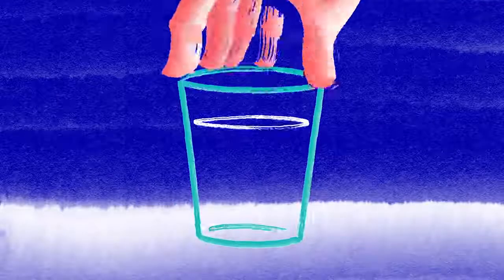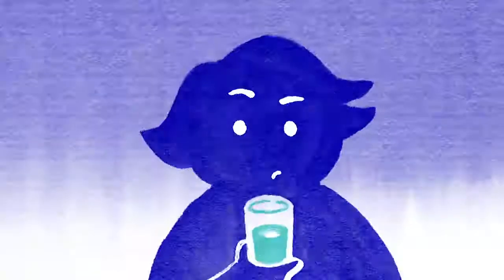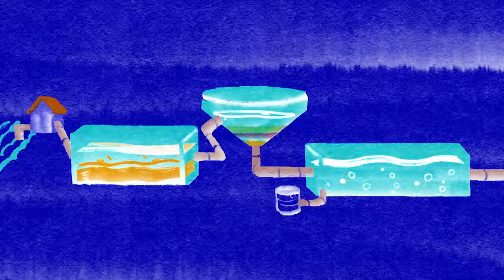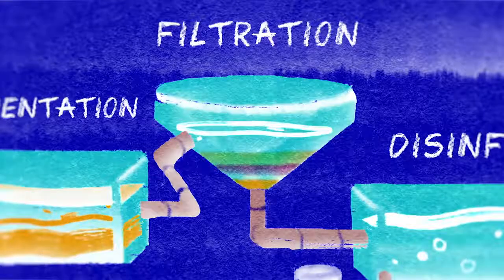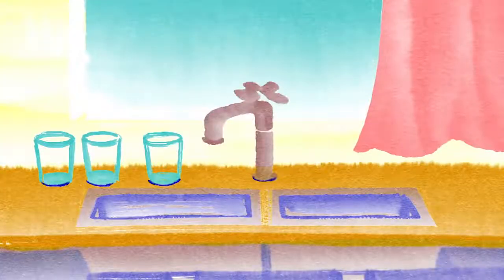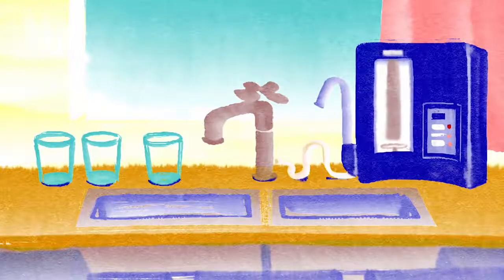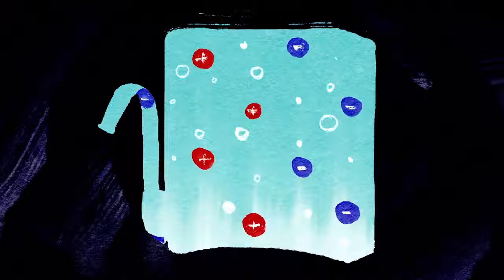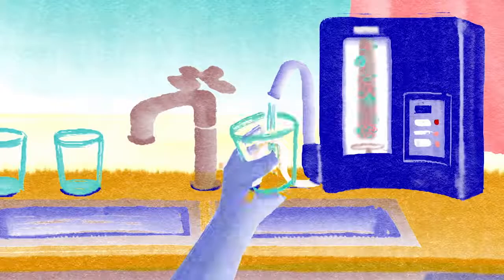When is water safe to drink Mia Nacamulli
Усыг хэзээ уувал аюулгүй вэ?